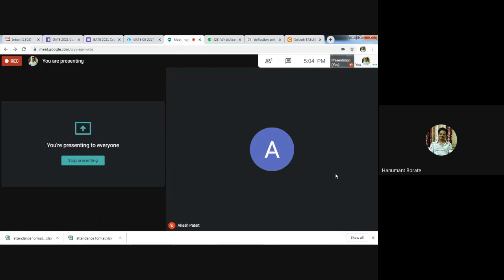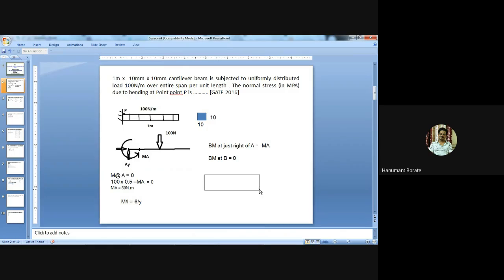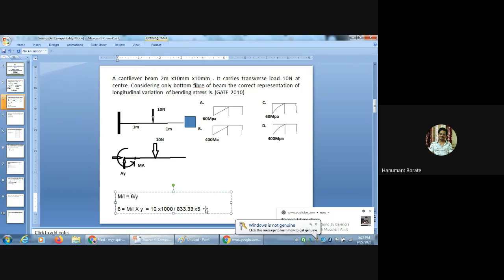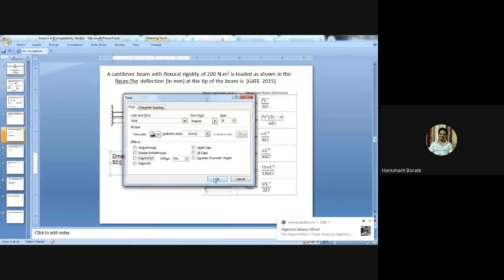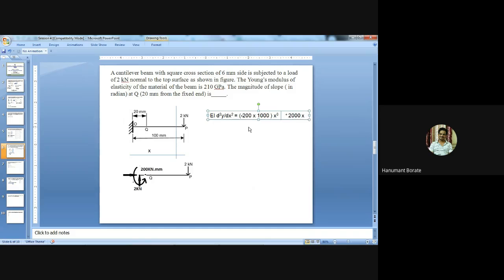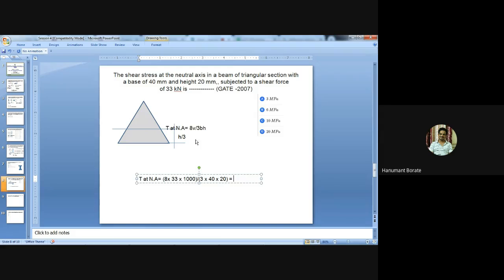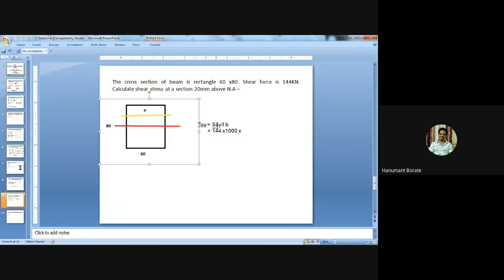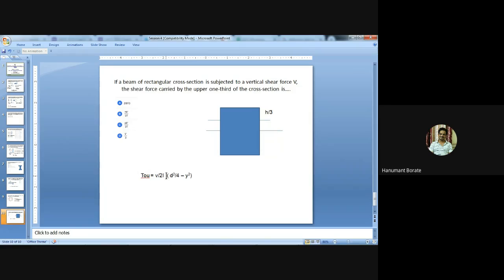Mechanics of Material Session 4 Shearing stress, Bending stress and Deflection of Beam